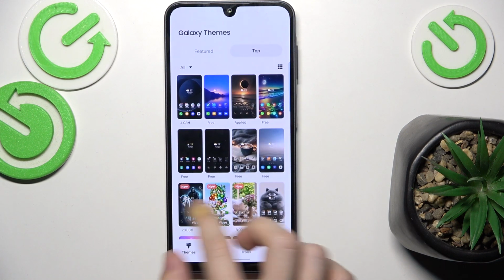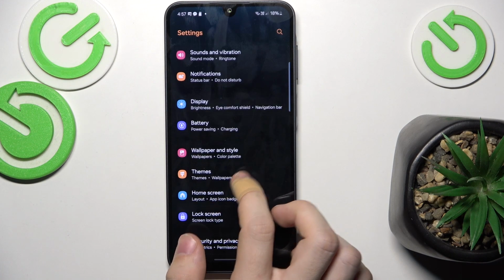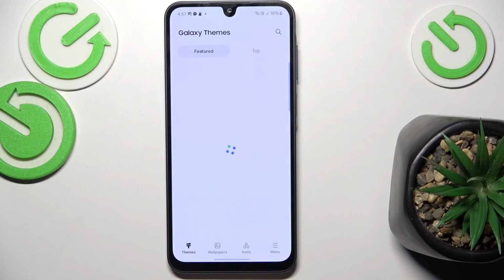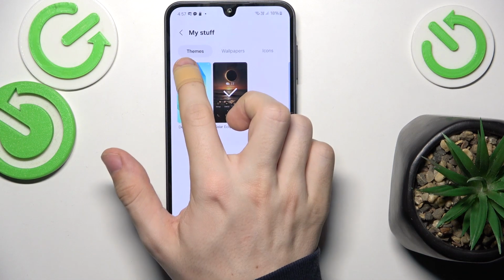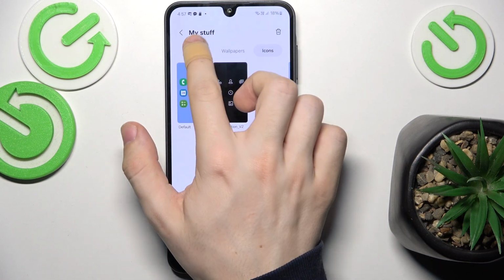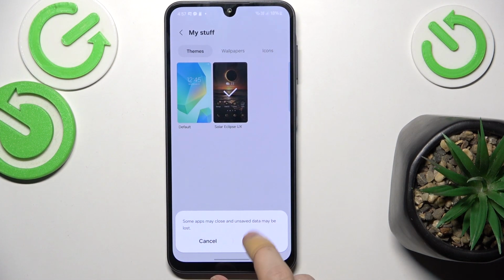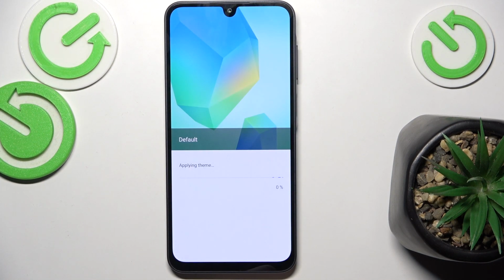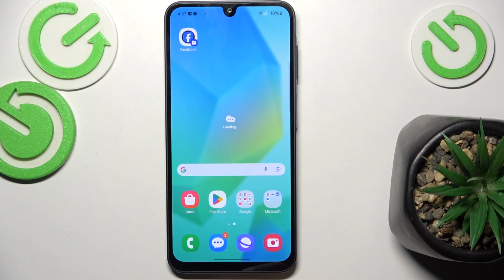How to Restore Default Theme on Samsung Galaxy A26 5G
Learn how to restore the default theme on your Samsung Galaxy A26 5G to return to the original look and feel of your device. This guide will walk you through the simple steps to reset the theme settings, allowing you to get rid of any custom themes you’ve applied.

How to restore the default theme on Samsung Galaxy A26 5G?
How to reset themes on Samsung Galaxy A26 5G?
How to go back to the default look on Samsung Galaxy A26 5G?